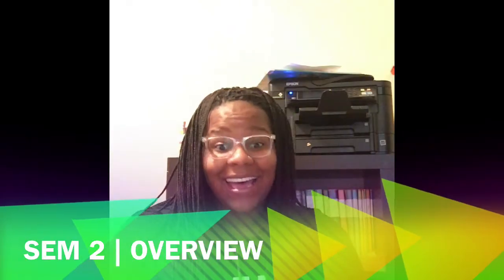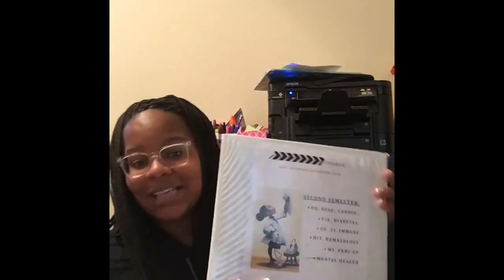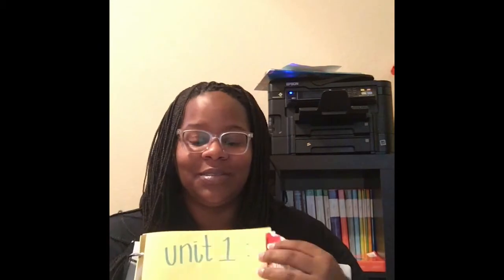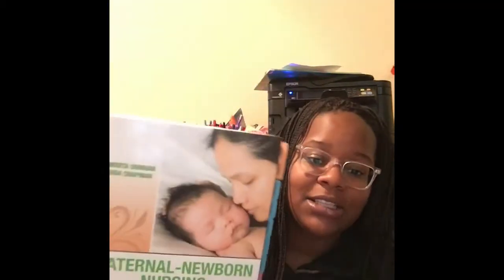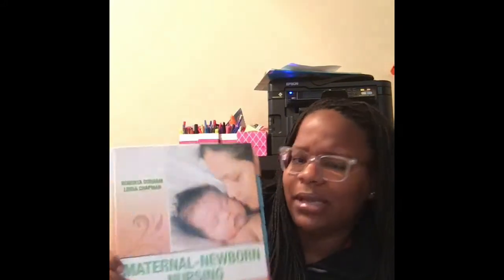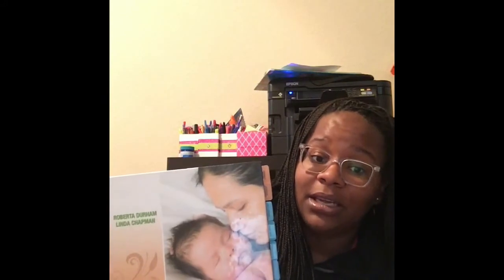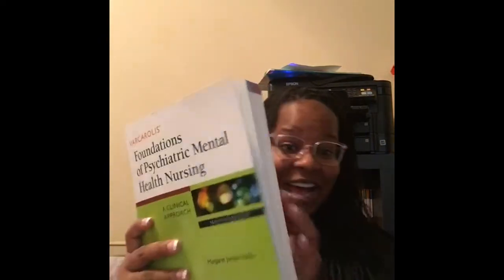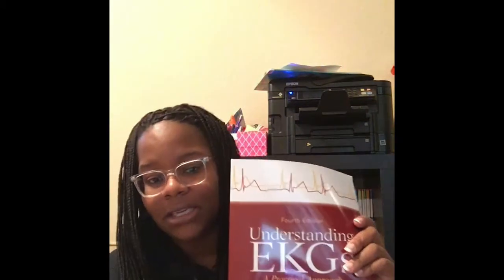SEM 2 | OVERVIEW